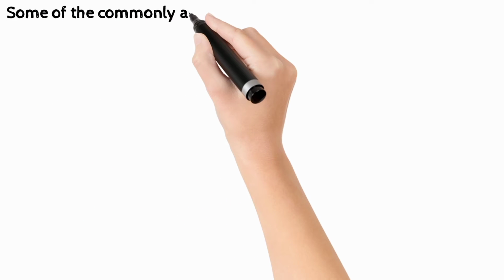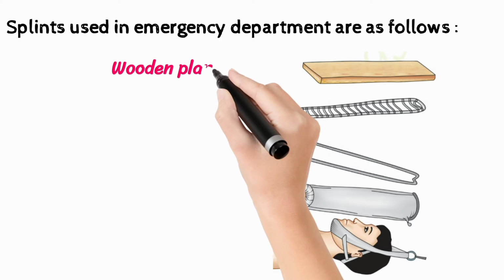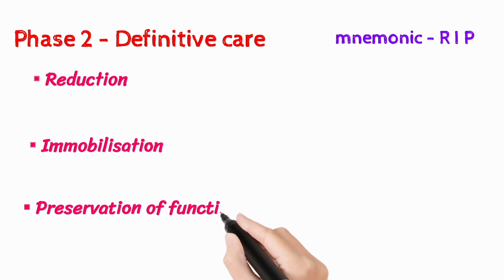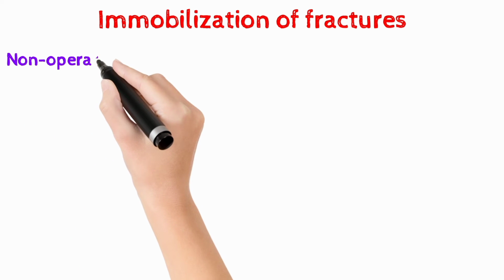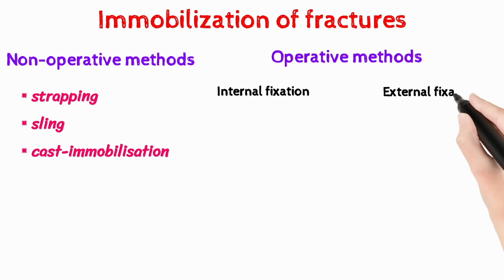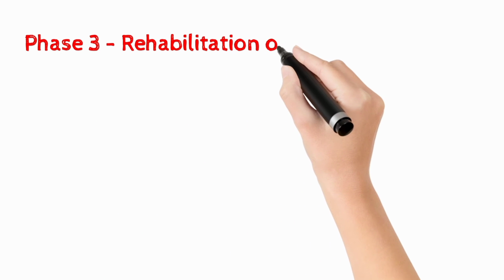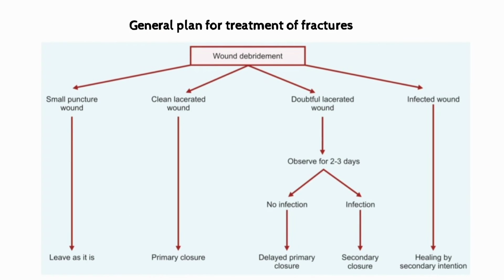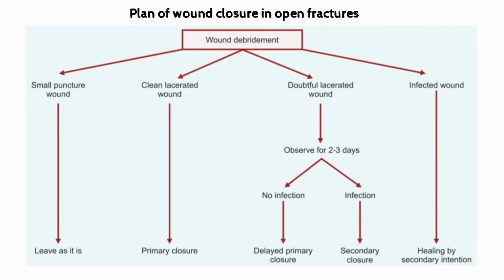Treatment of fractures🦴